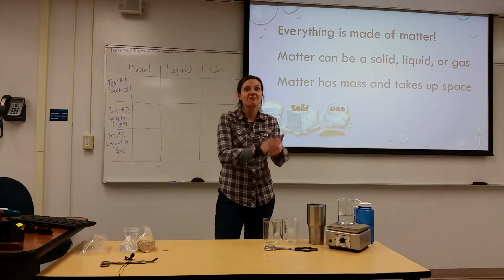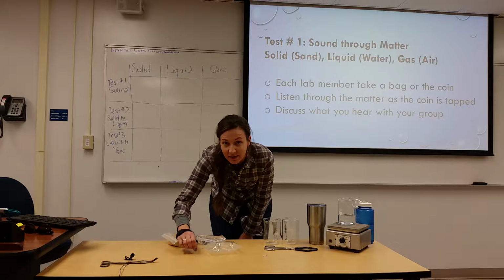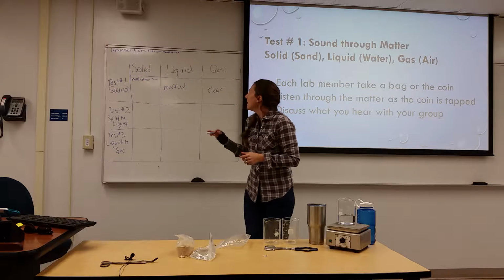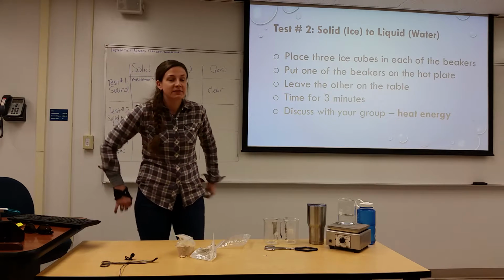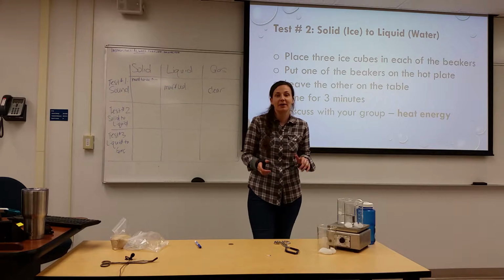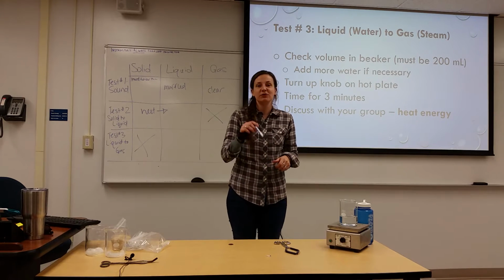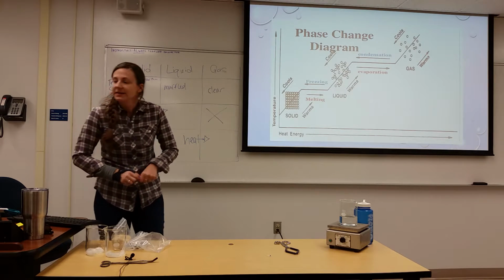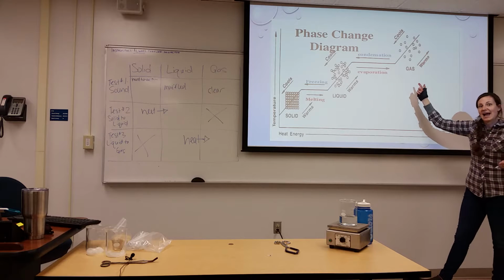Presentation 4 - Inquiry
Using Inquiry techniques to teach an 8th grade science class about the phases of matter.